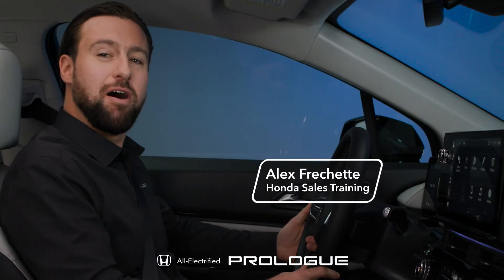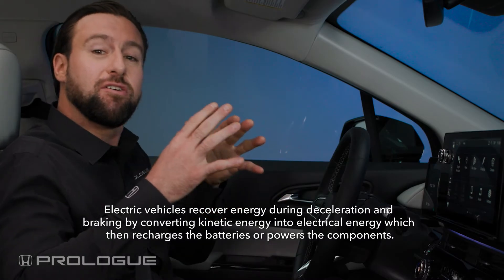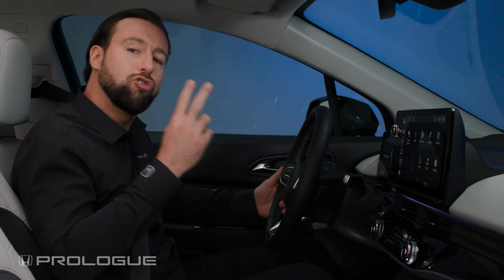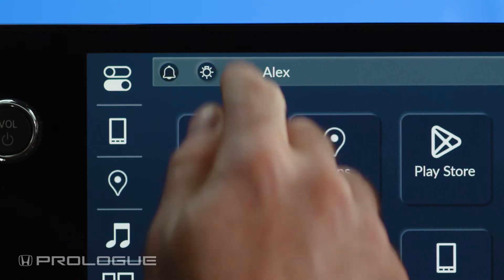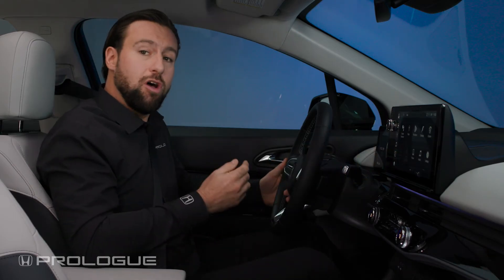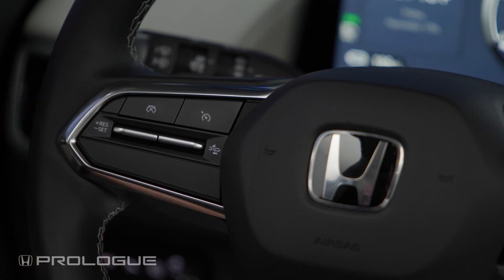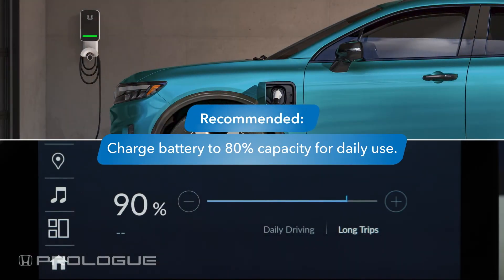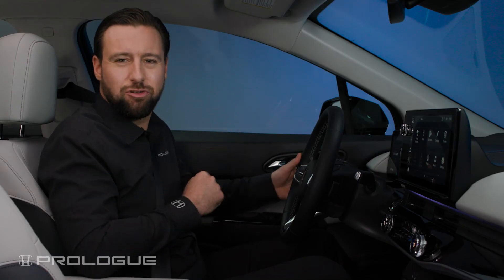Honda Prologue | How to Use One Pedal Driving and the Regen Paddle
An exciting feature on the new Prologue is one pedal driving!  It allows you to operate the vehicle in certain scenarios by just using the accelerator pedal.  In conjunction with the regen paddle you can regain energy back into the battery, helping extend range.  Take a look at how to operate it.

Applicable on: 2024 Prologue